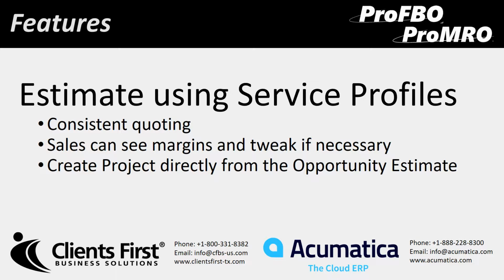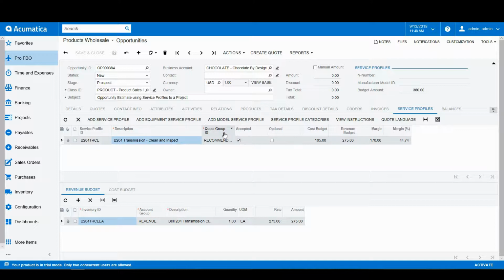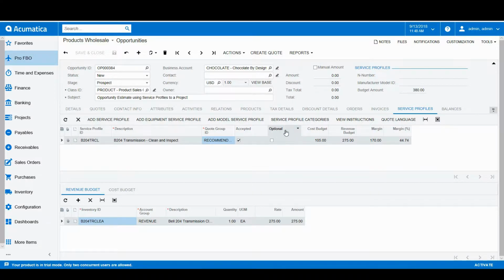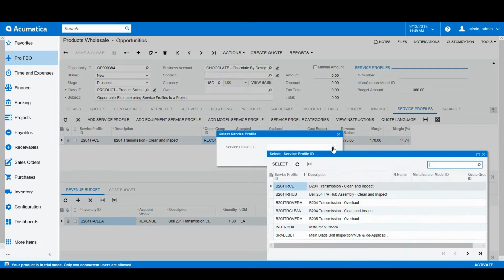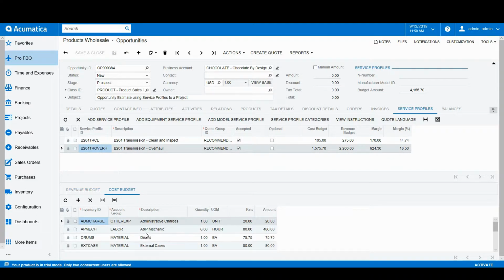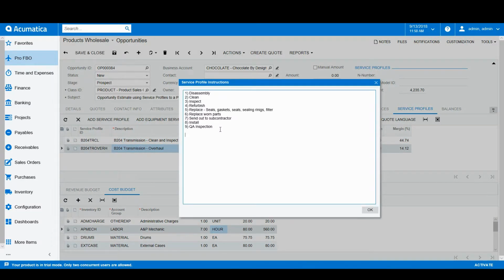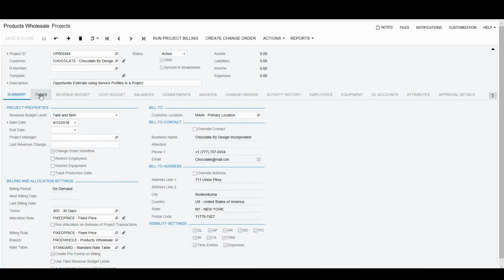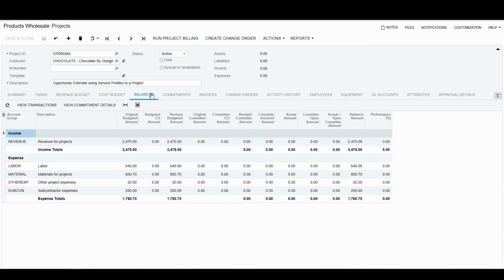MRO Service Quoting Templates (Pt 2)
ProMRO includes a module for setting up templates for service items that are repeatable.  These templates or service profiles can help the aviation or equipment MRO speed up quoting and setting up work orders.  ProMRO is part of the Acumatica Cloud ERP Solution.